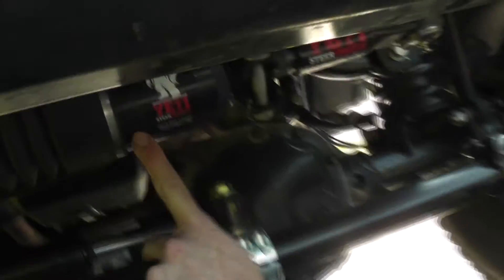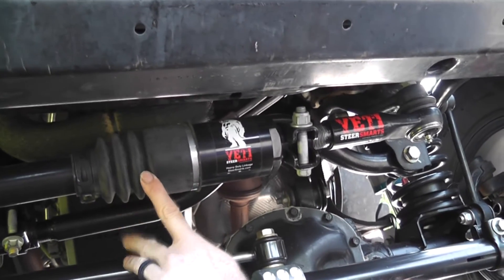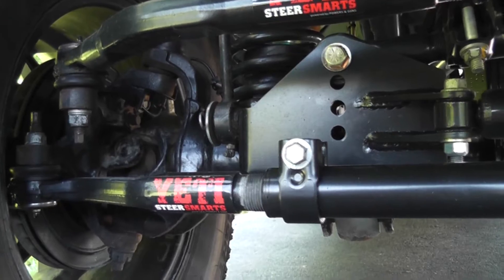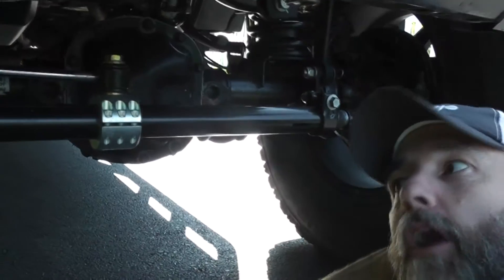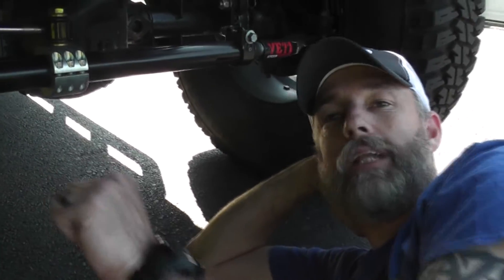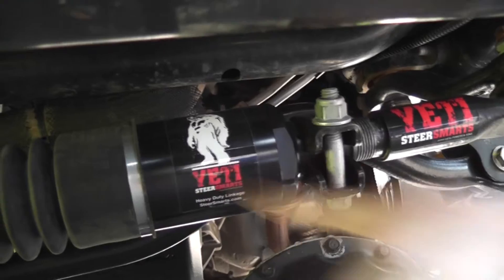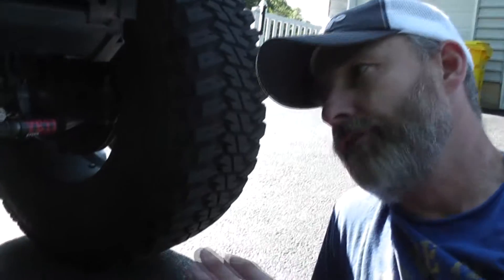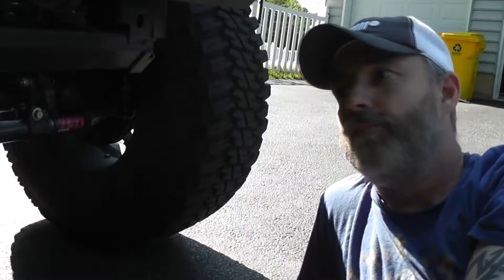Steer Smarts Jeep Product Review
I interviewed CPO with Overclock3d about the new Yeti product not yet available to the public. He is testing out a new component for your steering. It helps the jittery steering wheel the JK's are known for.